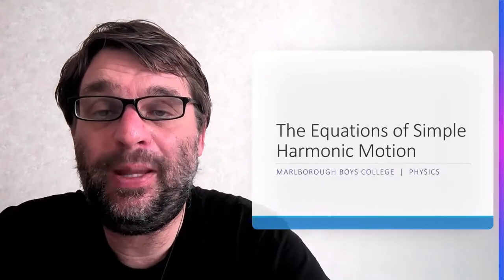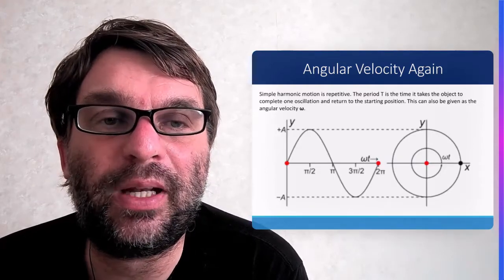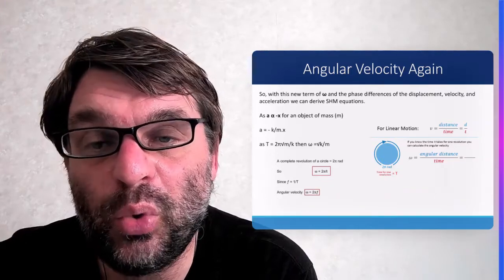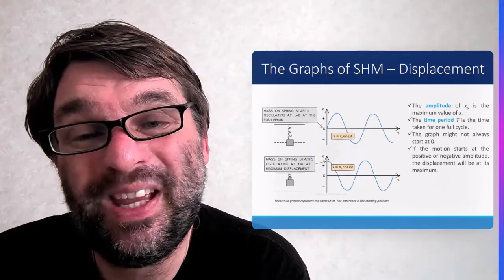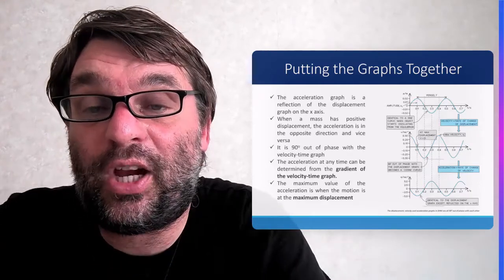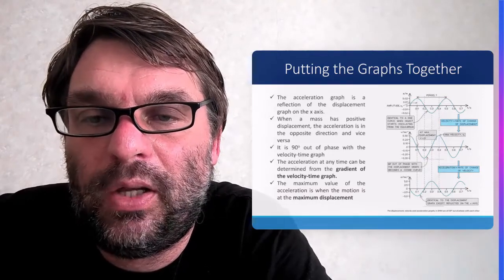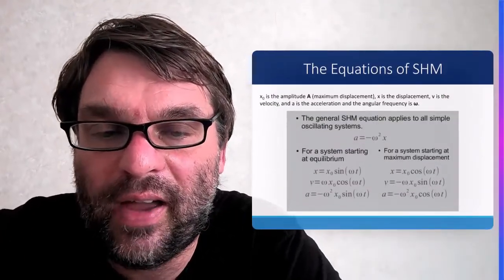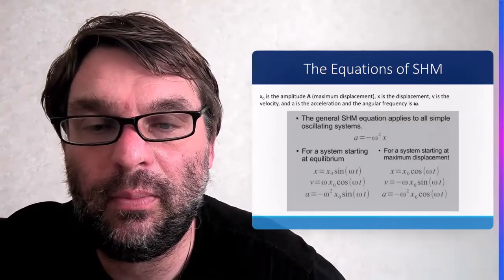L3 NCEA Physics - The Equations of SHM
Level 3 NCEA Physics mechanics lesson on the equations of simple harmonic motion and the associated graphs